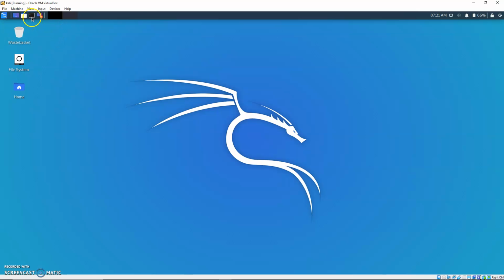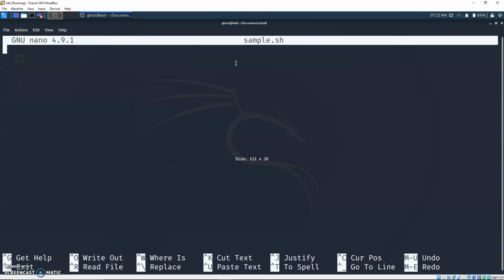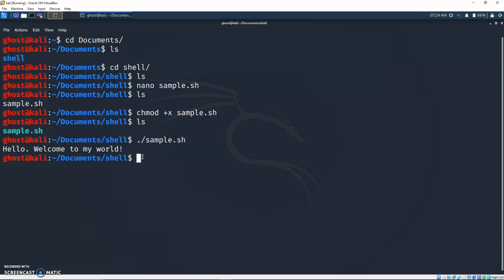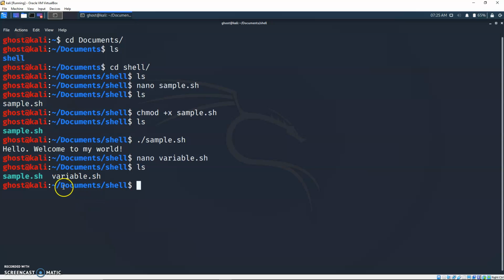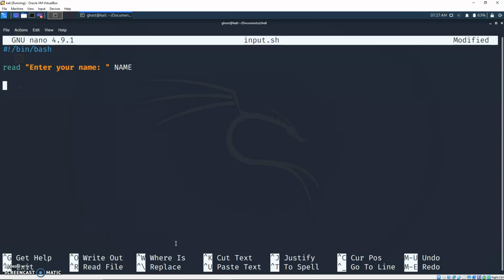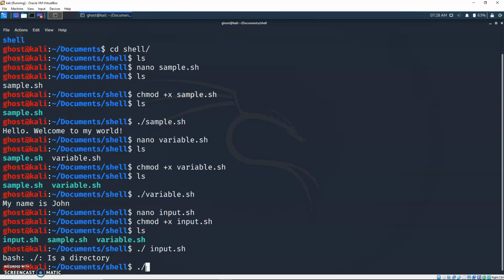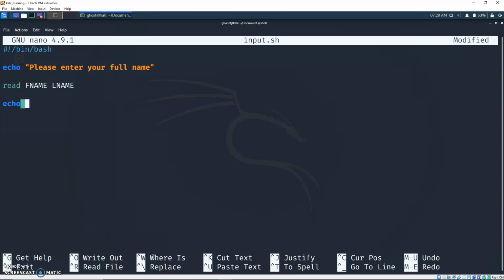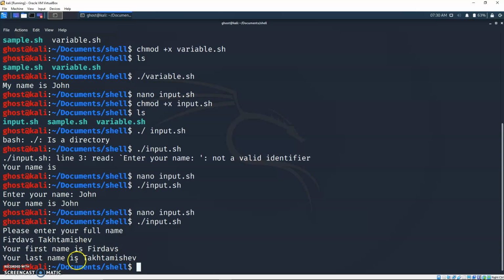Shell Scripting Tutorial 1 - Variables and Read User Input